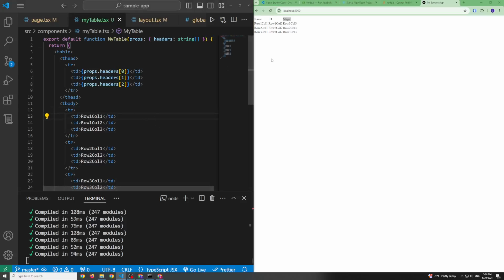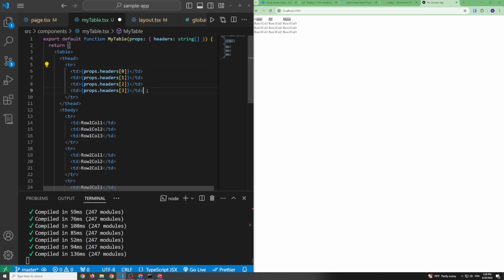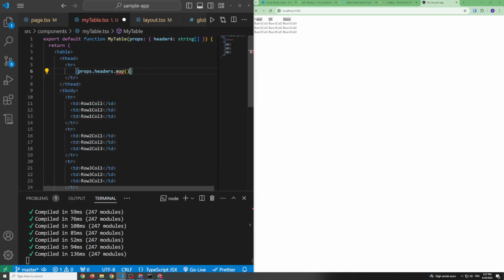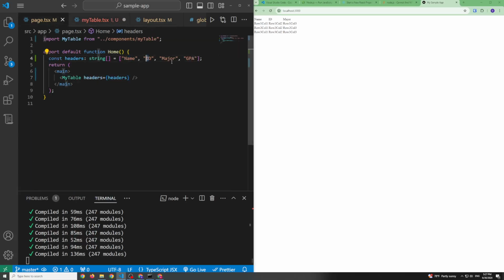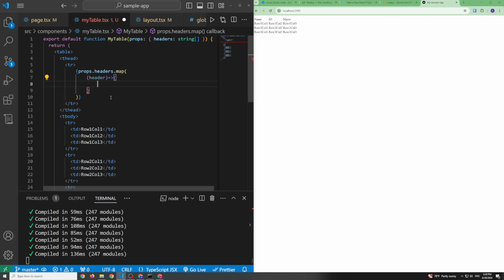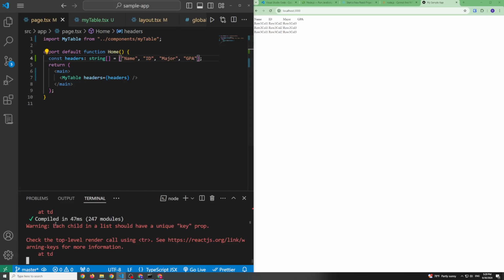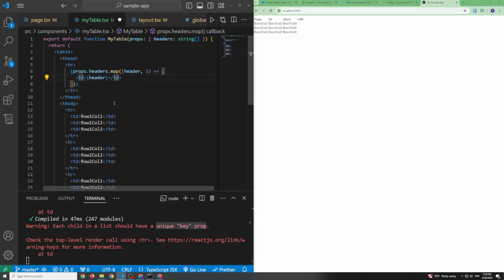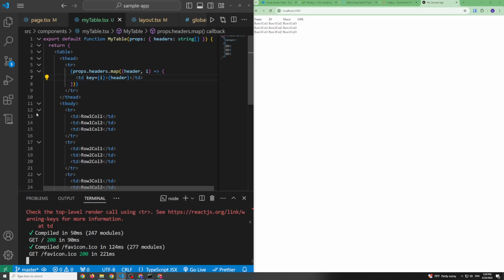Making a website with React.js/Next.js - Mapping Arrays (Part 5)